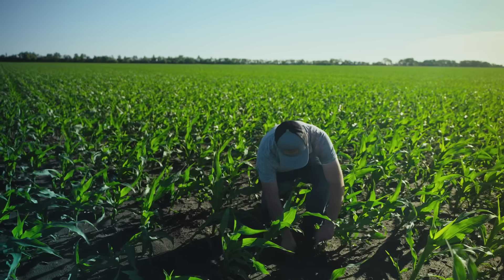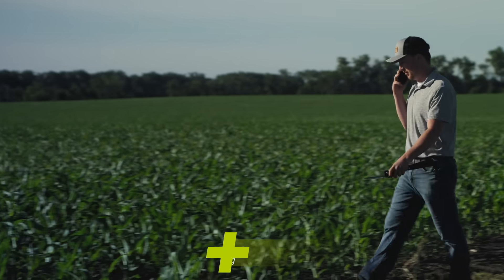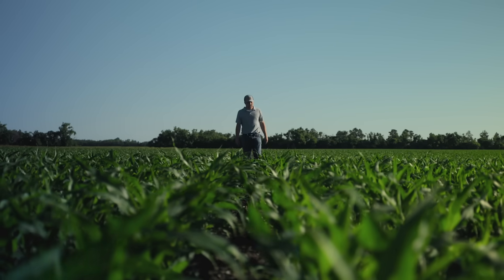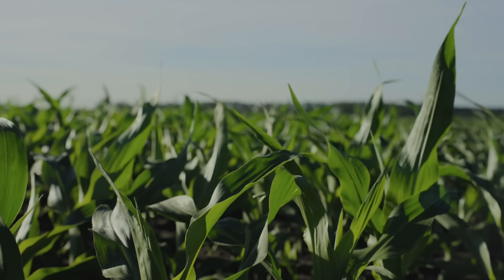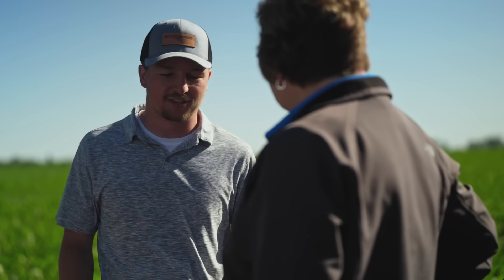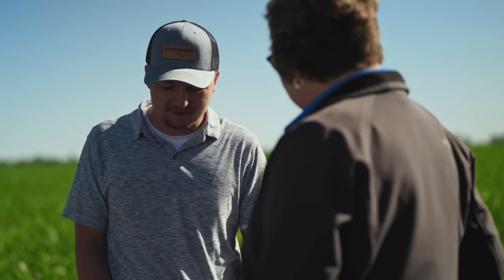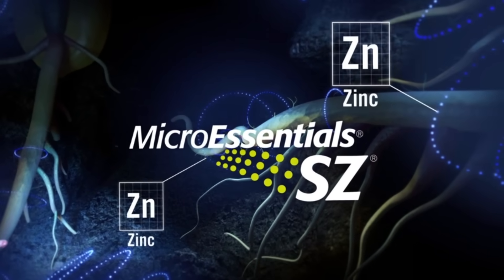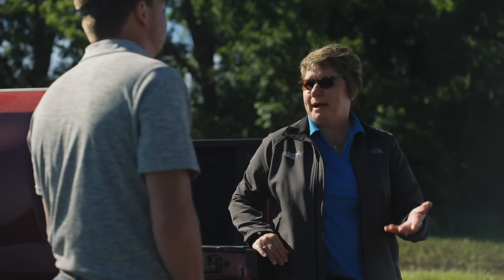Advanced Crop Nutrition with Sherry | Episode 6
This week, Sherry visits Jacob Goeden, sales agronomist at CHS Dakota Plains Ag, to discuss crop deficiencies. Tune in to learn more about how MicroEssentials can be a remedy for these deficiency issues.

Series Description:
In this series by Mosaic, we’ll give growers an inside look at the industry, examine emerging science and technology, and give broader context to the advanced crop nutrition conversation.

to get an inside look at the frontier of biological crop nutrition through the eyes of fellow farmers.